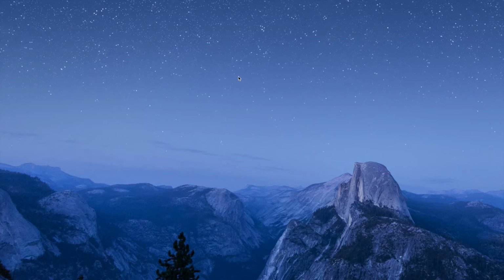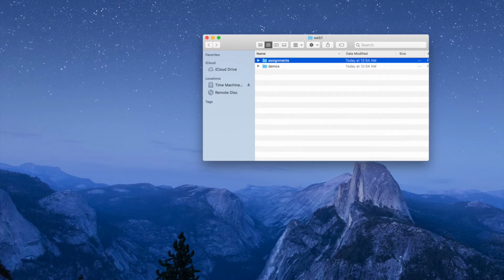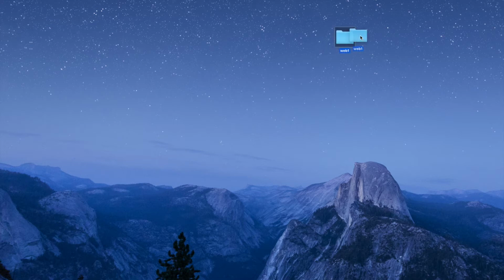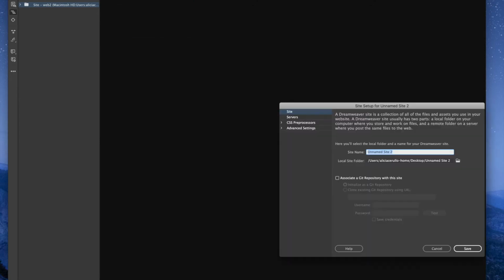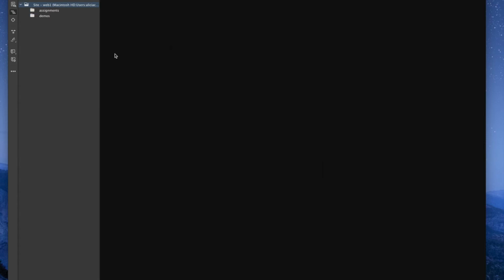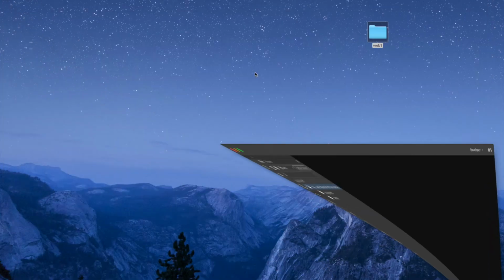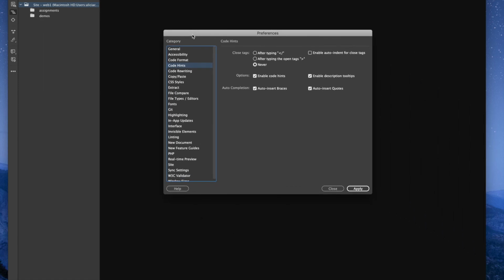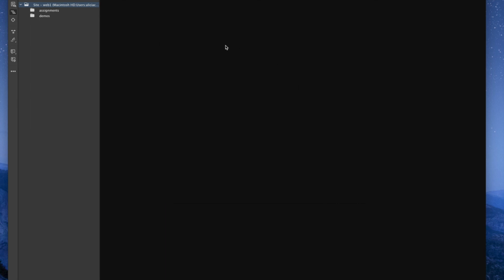Setting up Dreamweaver